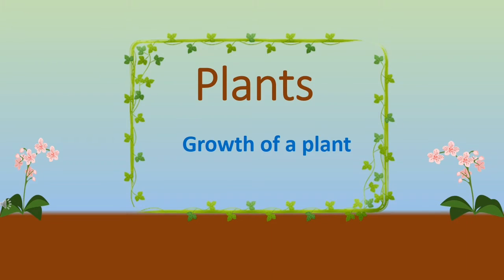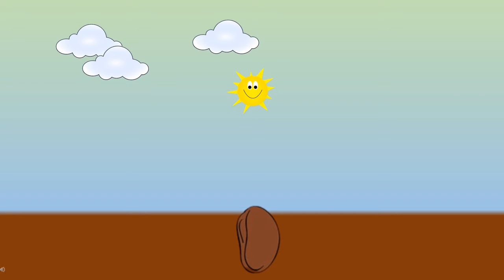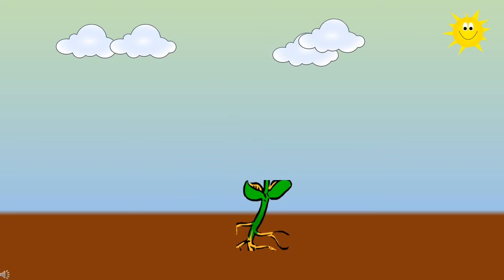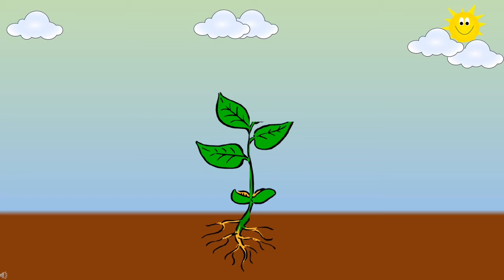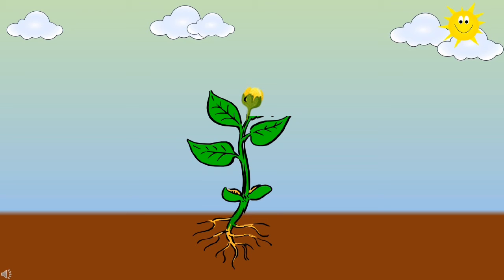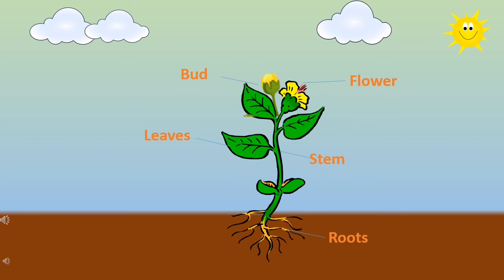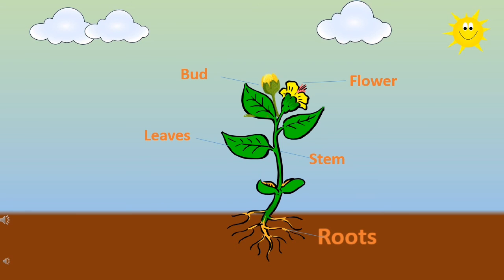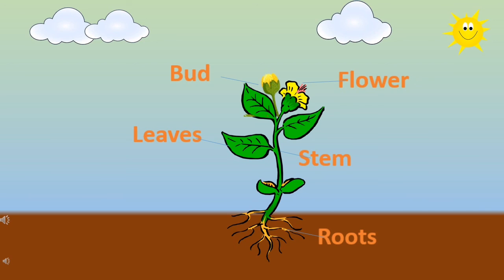The Orbis School - Environmental Science - Sr KG - Plants - Part 1